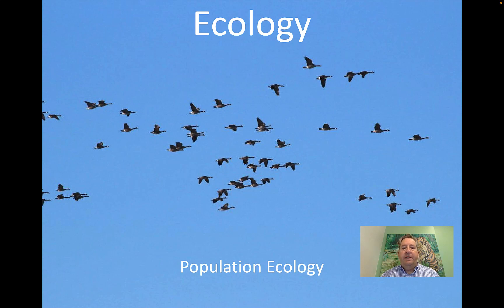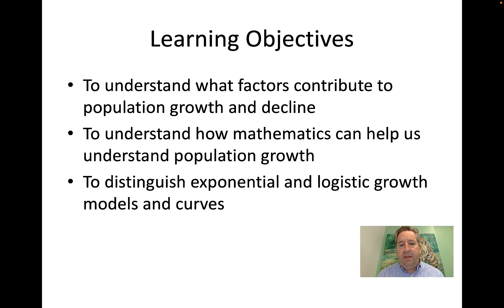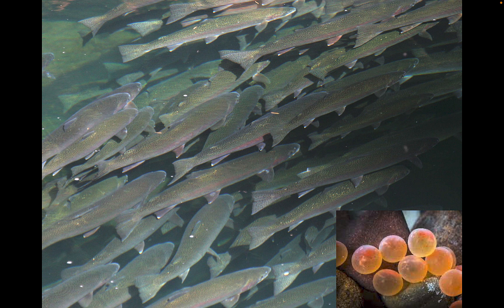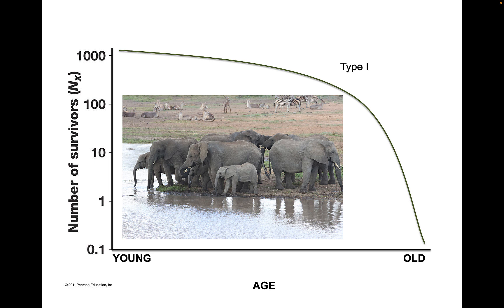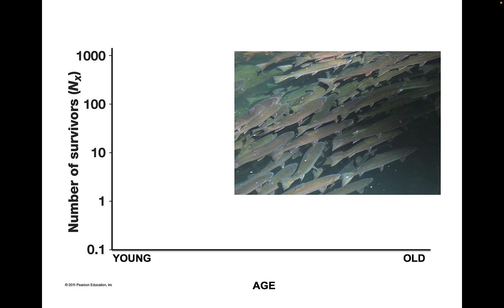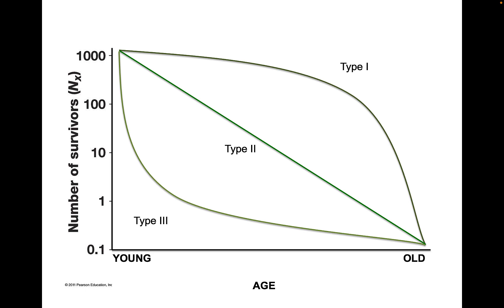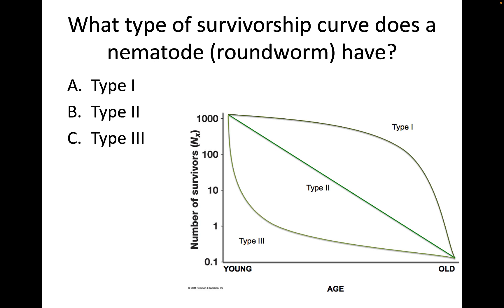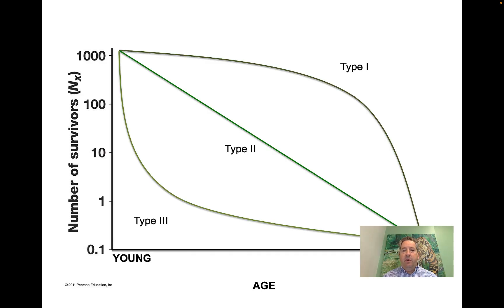06 Population Ecology Part 1